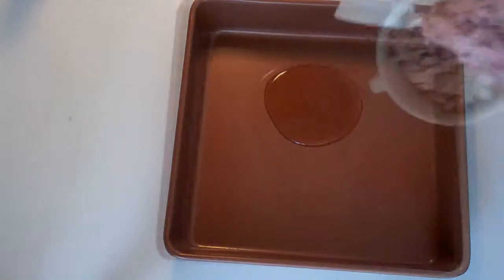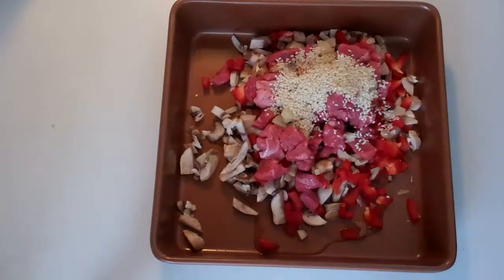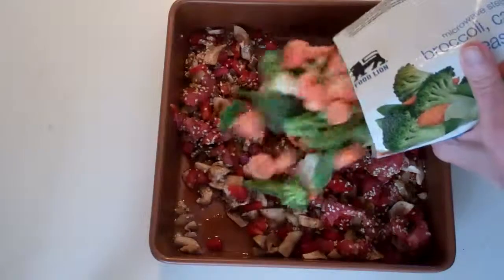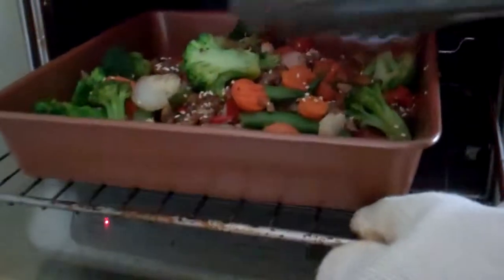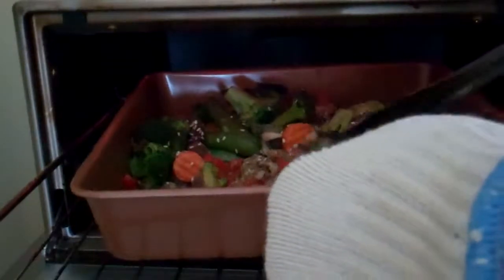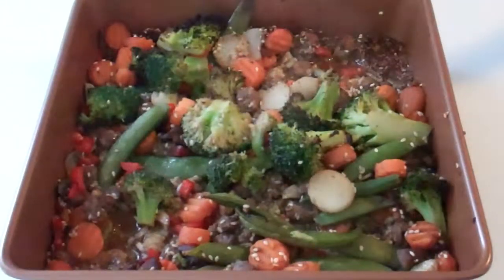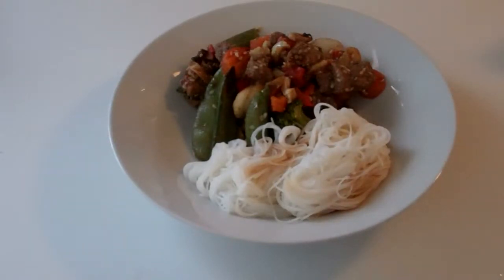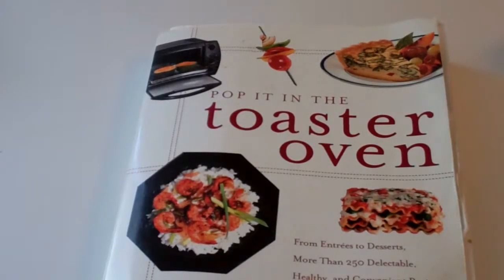Toaster Oven Stir Fry 2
Stir fry in your toaster oven!  Not much stirring and not much frying produces great roasted veggie/beef meal.  Why stand at your stove top in the heat of stir frying when you can assemble your stir fry ingredients in a pan, pop them into your toaster oven, use tongs to turn every five minutes until the magic is done! Better than high fat stir fry, tastier too as flavors from veggies and meat intensify under the broiler.